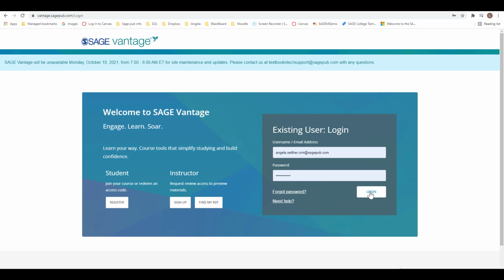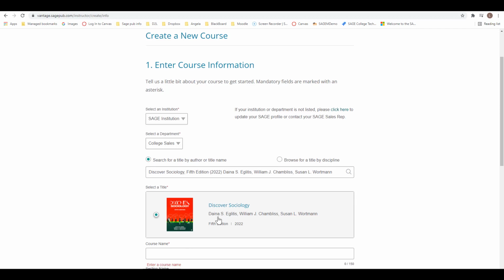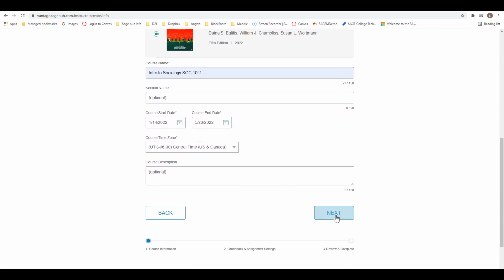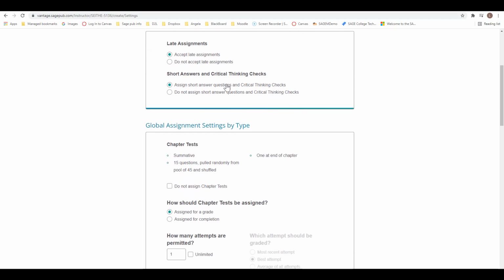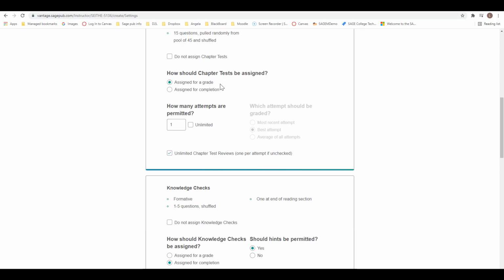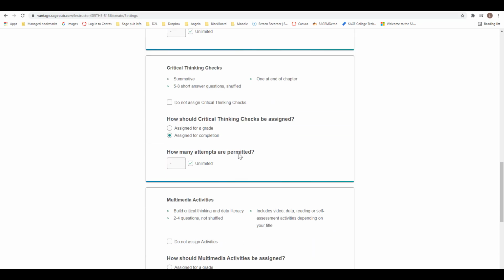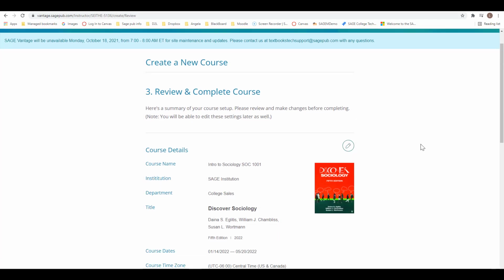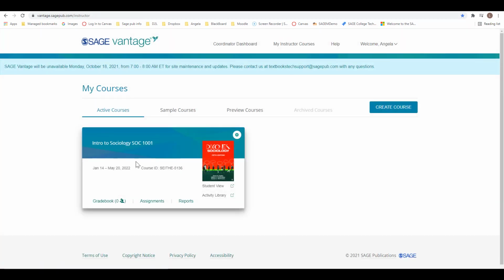SAGE Vantage: Create a Vantage Course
This tutorial walks you through creating a course in Vantage.